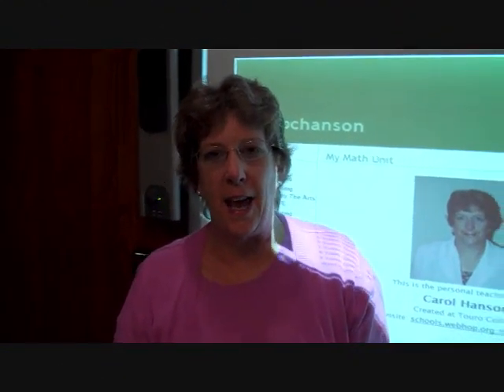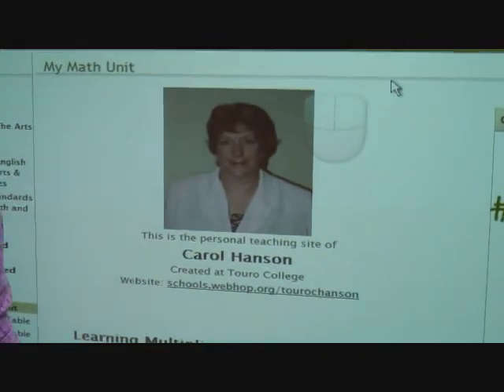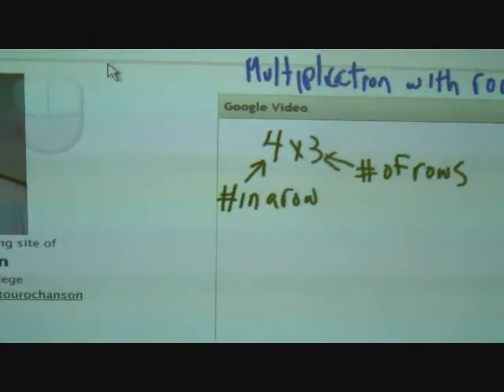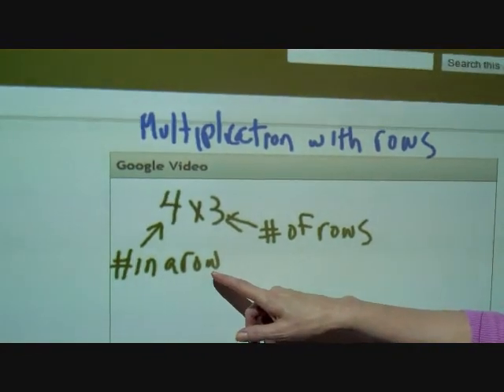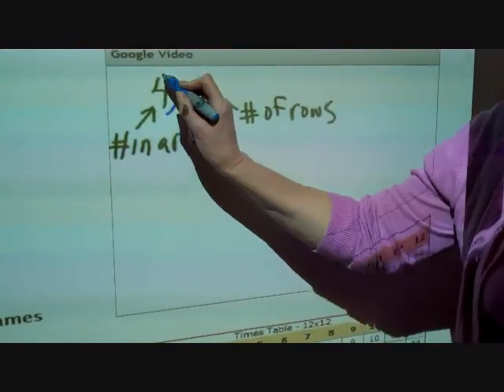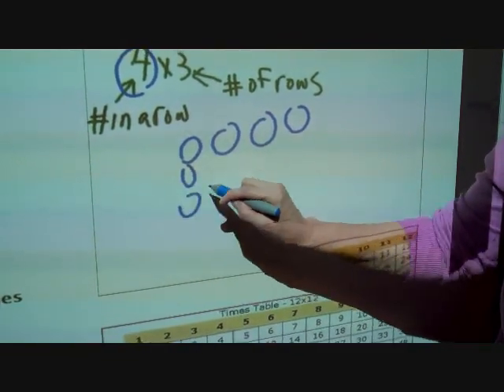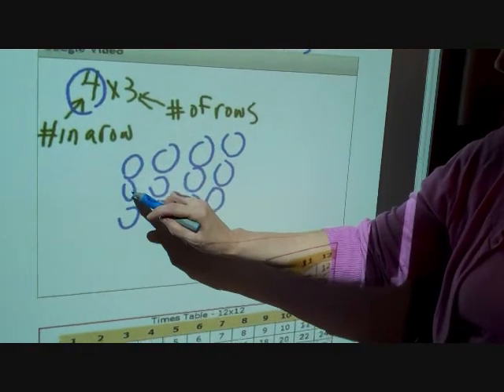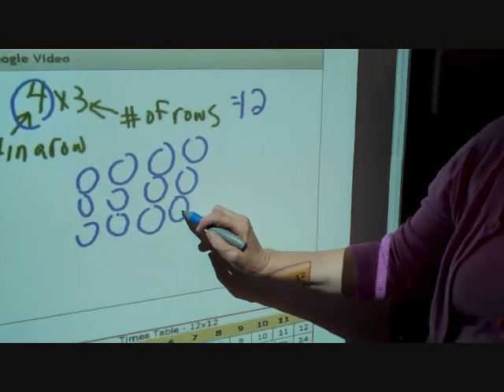Multiplication With Rows